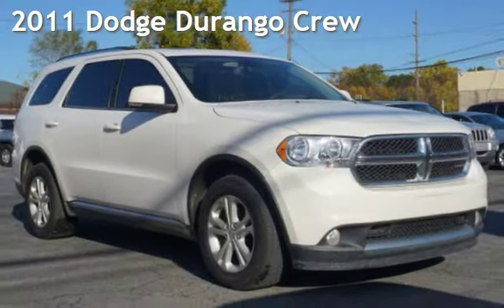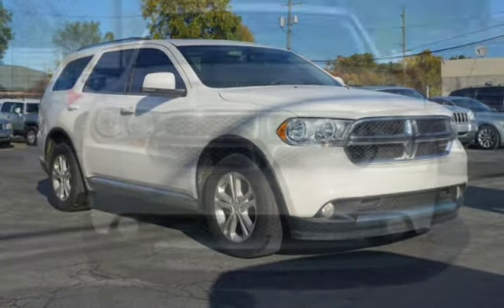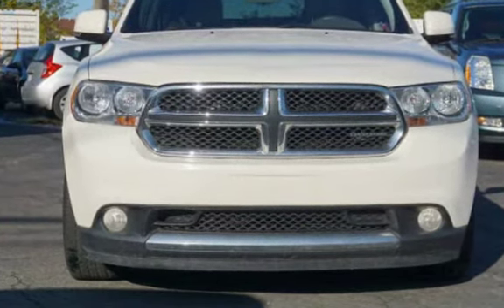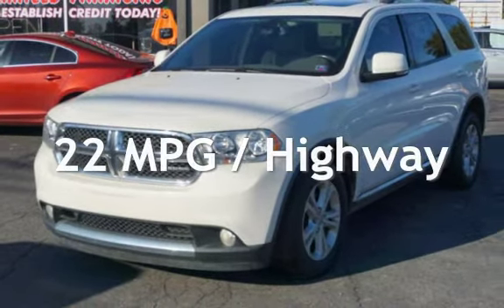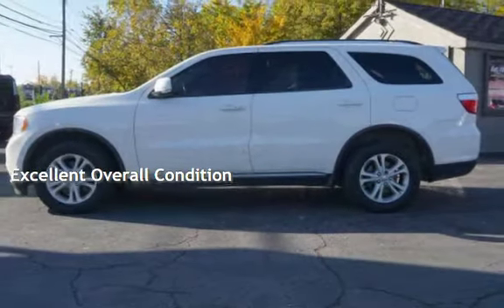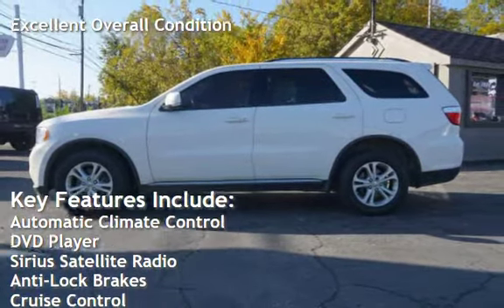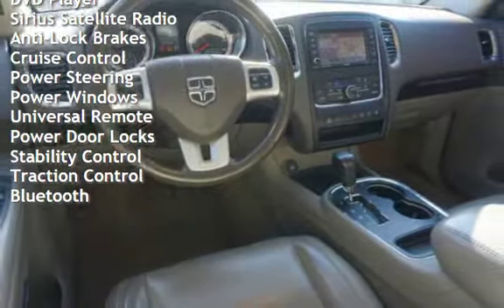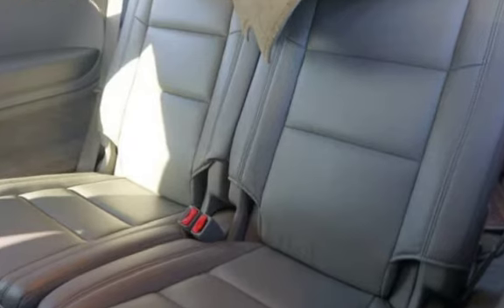2011 Dodge Durango Crew for sale in CLINTON TOWNSHIP, MI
Our 2011 Dodge Durango Crew shown off in Stone White Clearcoat is among the best in its class.

Key Features:
• 3.6 Liter V6 connected to a 5 Speed Automatic transmission
• Power Bucket seats, 3rd-row seating, Alloy Wheels

Technology:
• CD player, Remote USB Port
• Steering wheel radio controls

Safety:
• Our Dodge Durango does an excellent job of protecting you with advanced safety features including ABS, an army of airbags, and all-speed traction control with brake assist which makes driving in ever-changing road conditions a breeze.